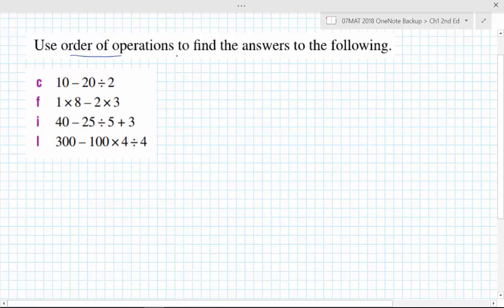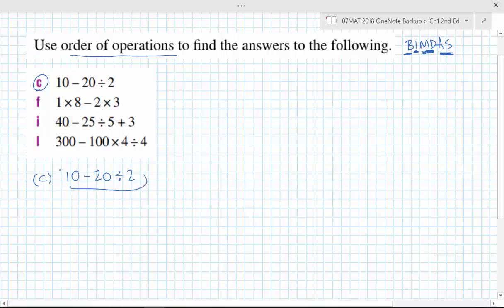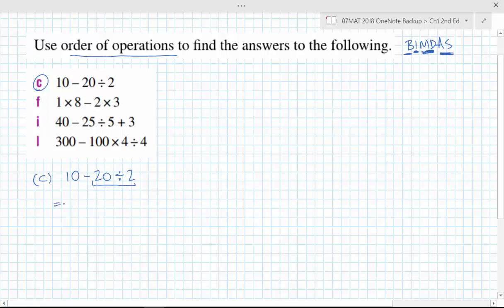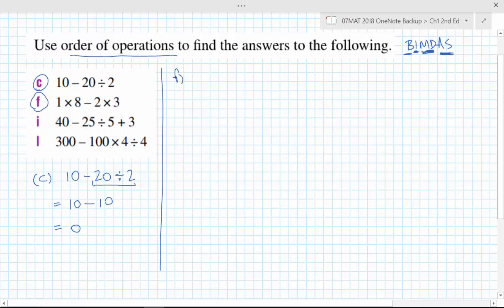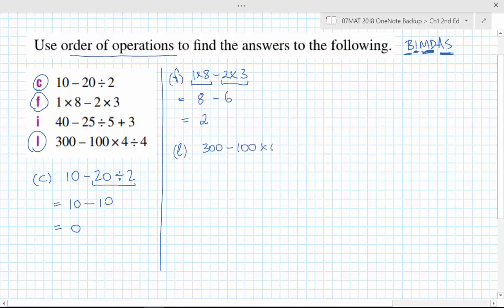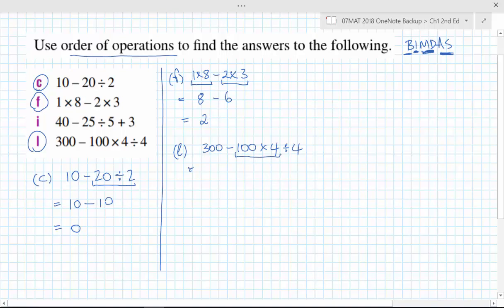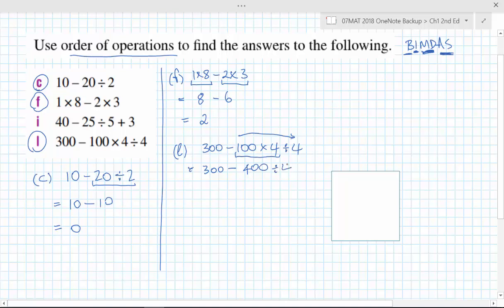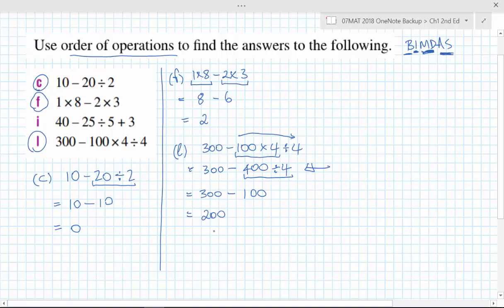7mat 1I Q3 order of operations example 19